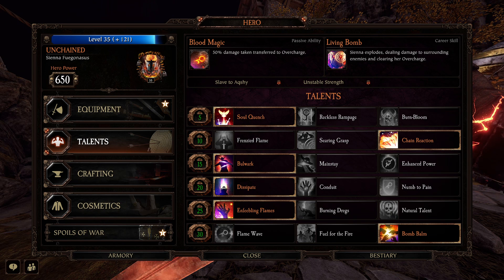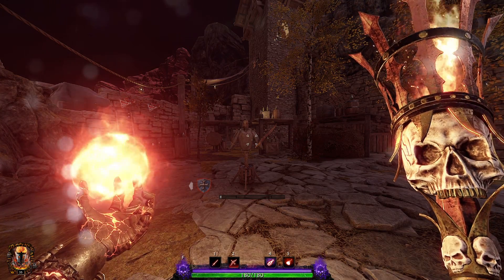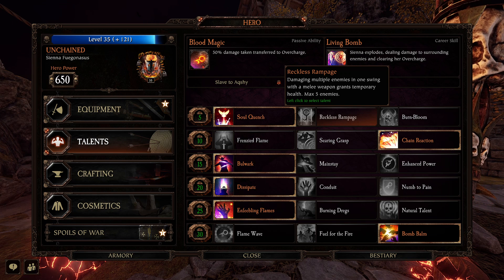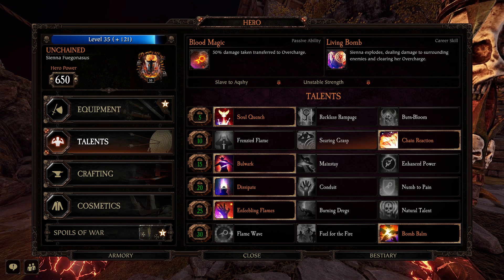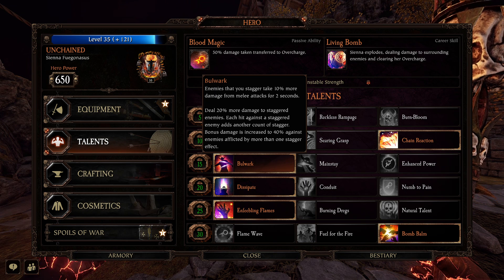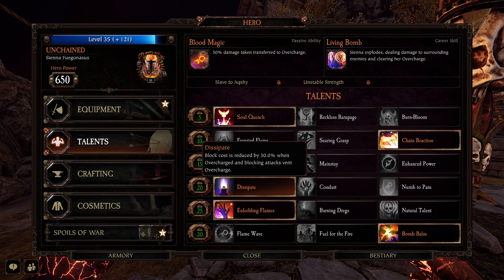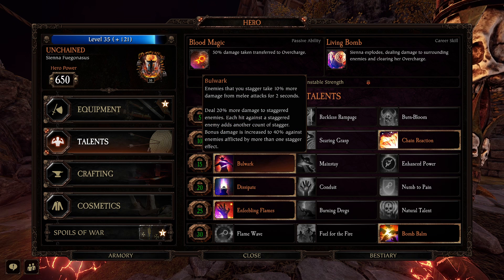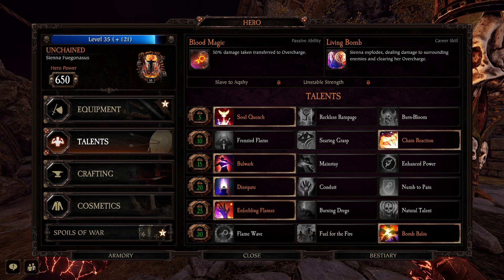Vermintide 2: Unchained Support Build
This is a build that helps a team out with a little bit of everything and gives you solid thp generation as well.

Gear 10:06